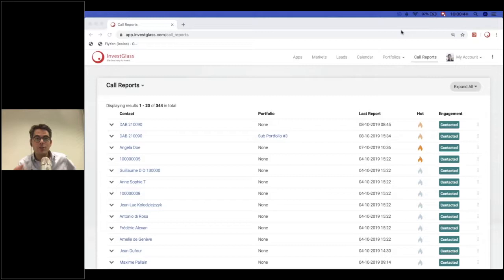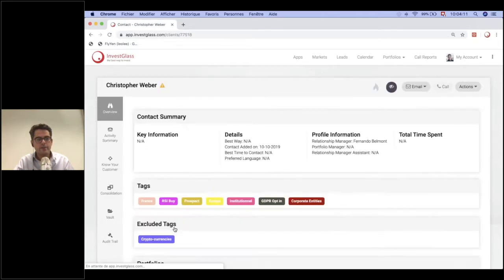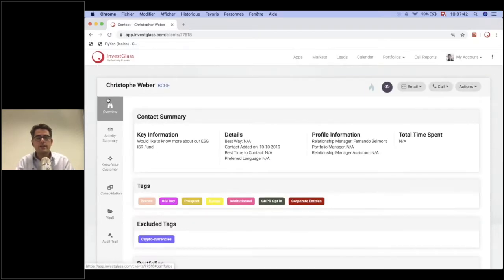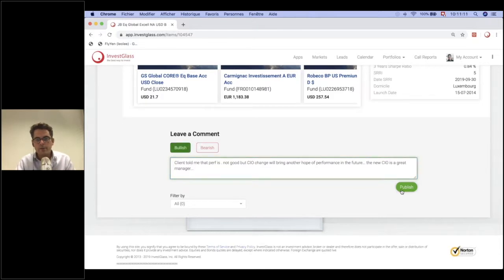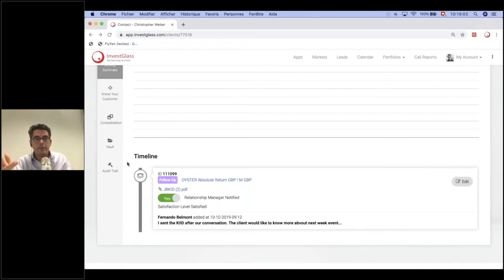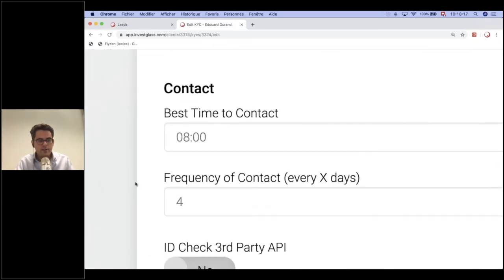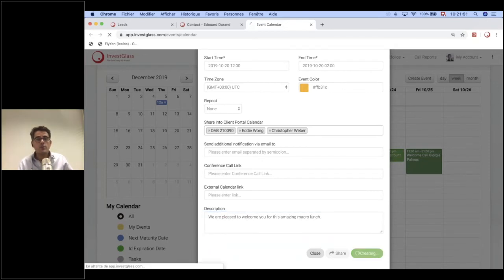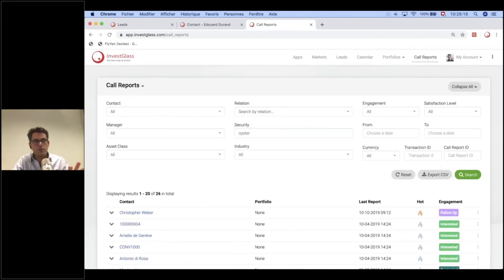InvestGlass Webinar - How Asset Managers Improve Sales Conversion Rates?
InvestGlass offers a streamlined solution for wealth and asset managers. Digital on-boarding, CRM, CMS, PMS, MIFID2 LSFIN and more.